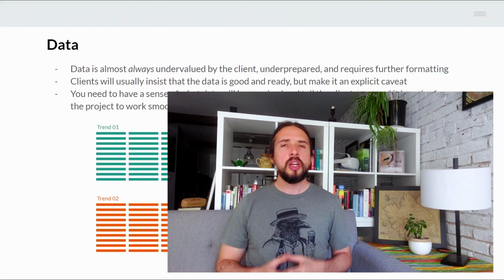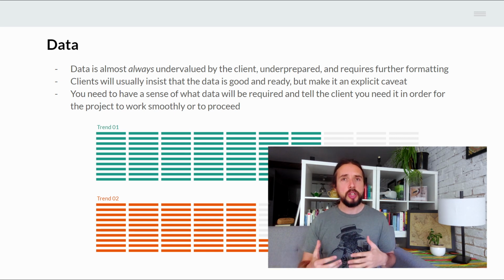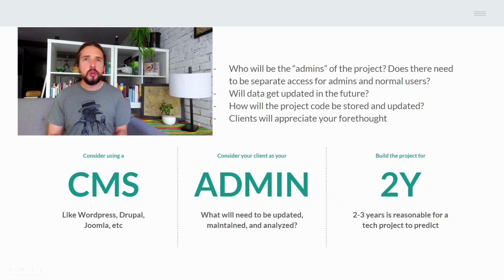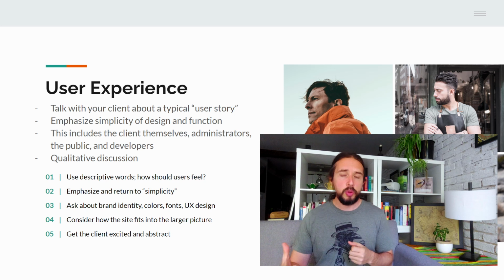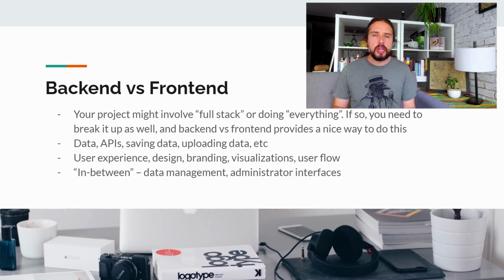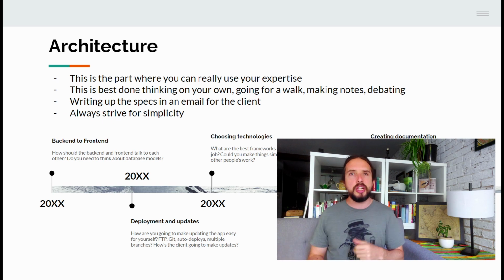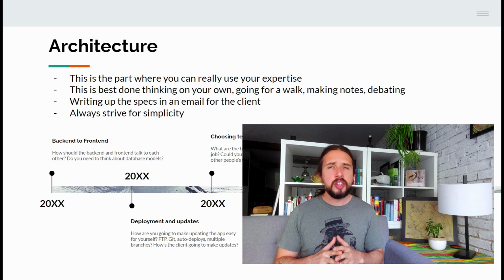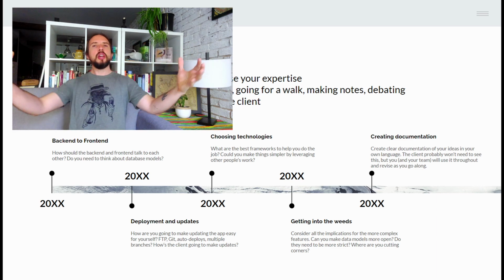5. Organizing a Project: How To Freelance | Project Management Tutorial For Beginners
Fifth video -- organizing your project in a more detailed way! This breaks down the different parts of a project, particularly aimed at web development, but might be useful in other areas as well. Please get in touch if you have any questions or comments!

00:00 More Serious Scoping / Organization
01:05 The Most Important Conversation
02:20 Data
04:23 Administration
06:45 User Experience
08:30 Backend vs Frontend
09:50 Architecture